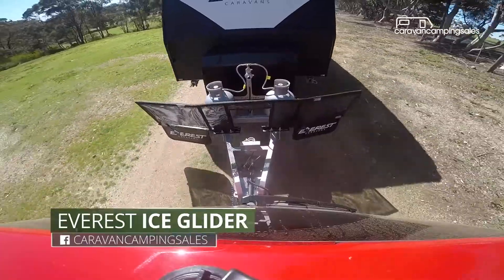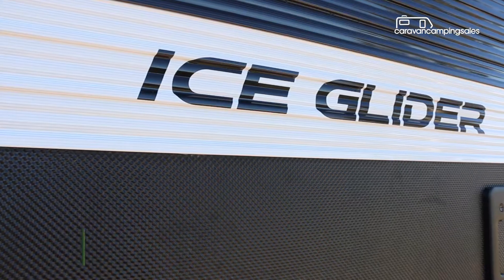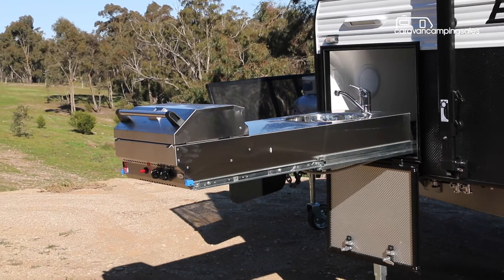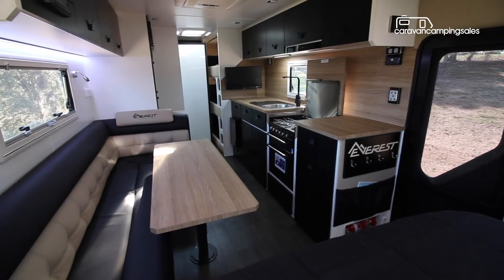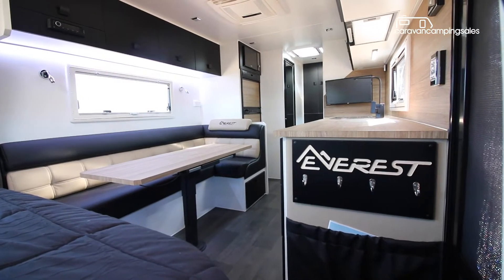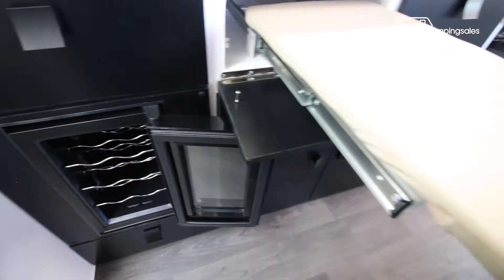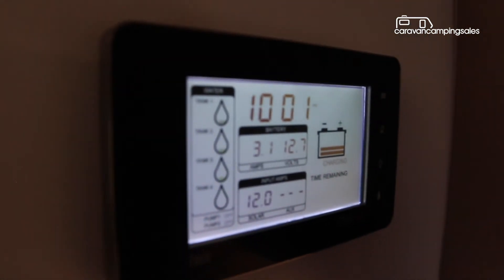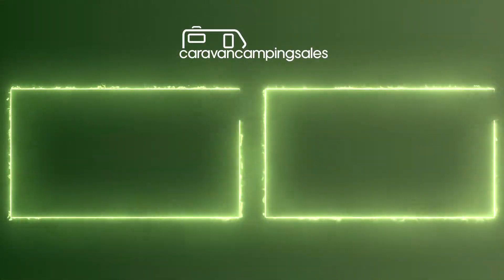Everest Ice Glider 2019 Review | caravancampingsales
The New Everest Ice Glider 22ft 8in family off-road caravan really stands out from the pack with its combination of white stucco aluminium cladding, smooth carbon fibre-look gloss finish and dimpled X-plate on the exterior, while inside the on-trend tan and black décor includes a matt-finish, wood-look table and benchtops.

With other unique features like a wine cooler and pull-out ironing board, the Everest Ice Glider package adds up to an enticing family bunk van that retails with loads of standard equipment, for a competitive $85,990.